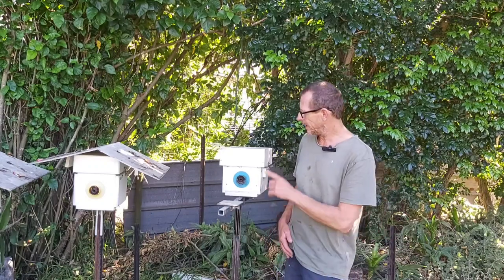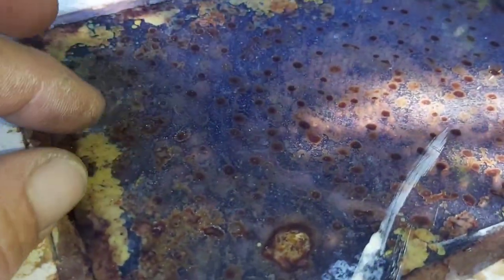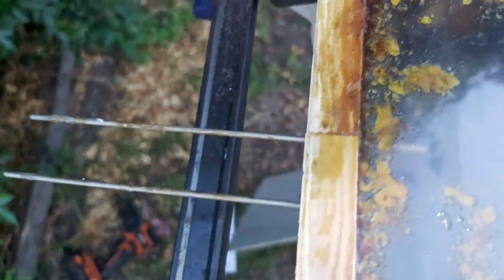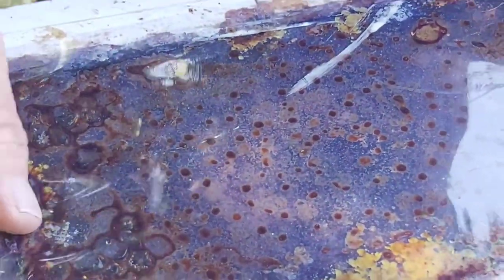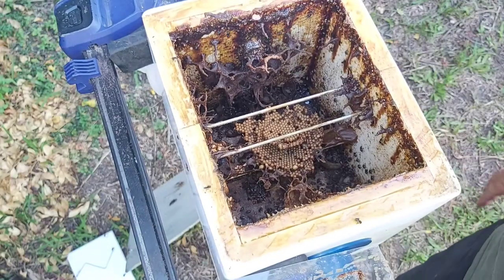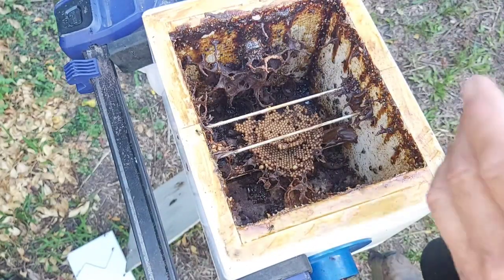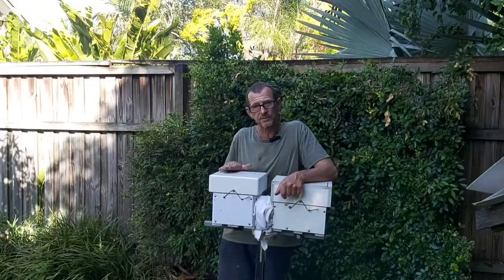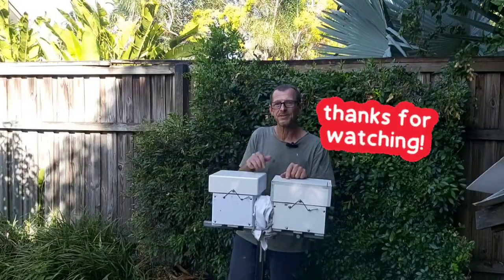TC BROODLIFT - Australian Native Bees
G'day Guys. Happy New Year and welcome to 2026. Today we're doing a BROODLIFT into a Tetragonula Carbonaria Eduction that's about 12 days old. We are using this BROODLIFT technique to greatly increase the chances of success. All natural EDUCTION  has a success rate of about 5%. Switching to a BROODLIFT increases the success rate dramatically. I don't have enough data to give any statistics on BROODLIFT success rates. Both EDUCTION and BROODLIFTS are high management ways to propagate Australian Stingless Bees and constant observation is required with these methods. Drop any questions you have in the comments.